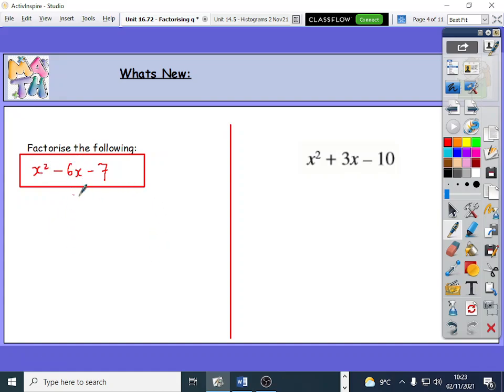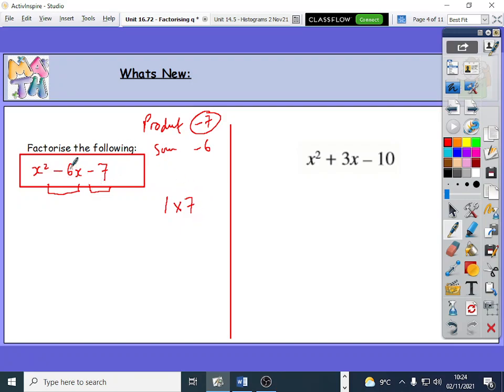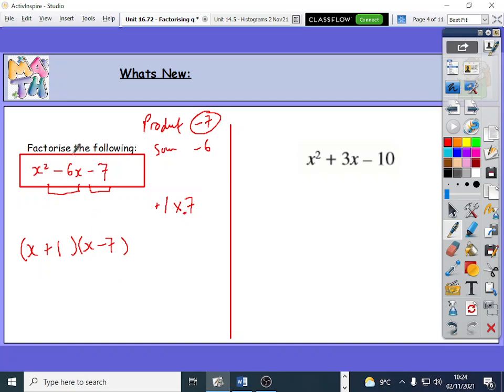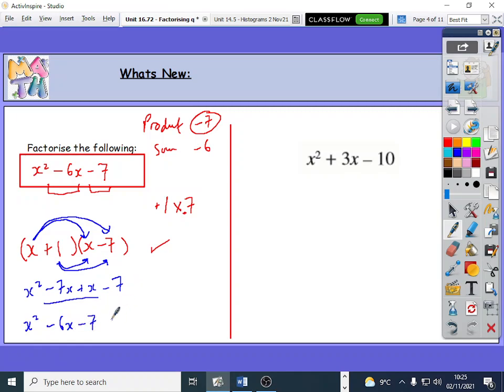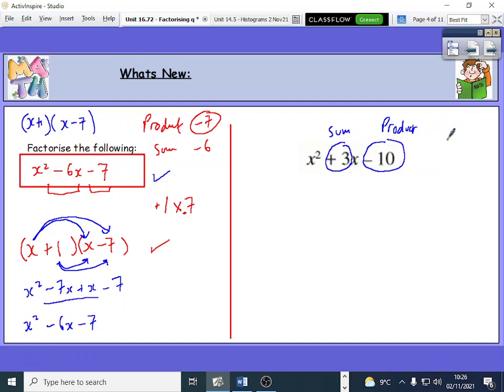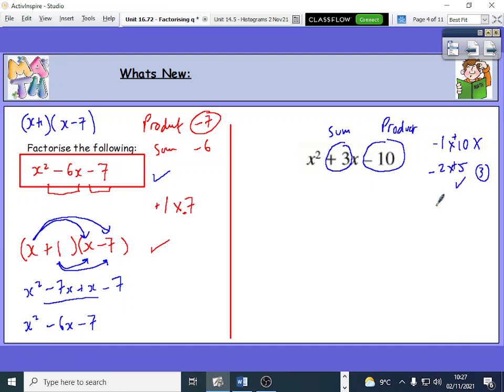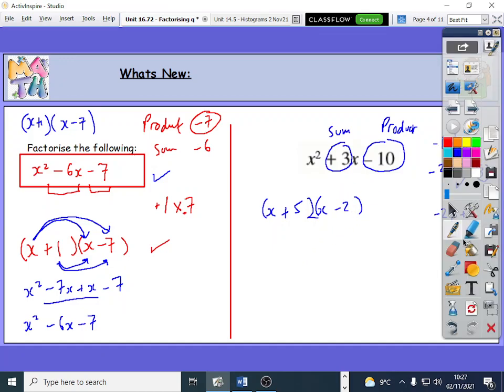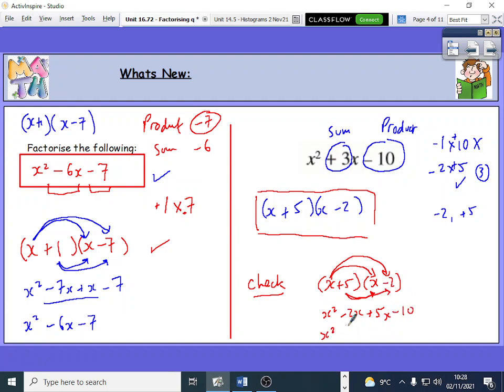GCSE Maths Factorise Simple Quadratics